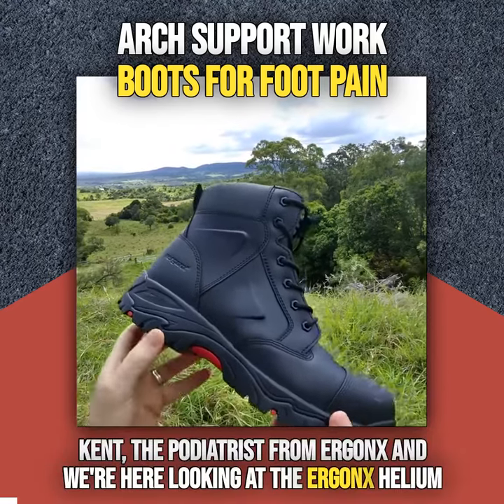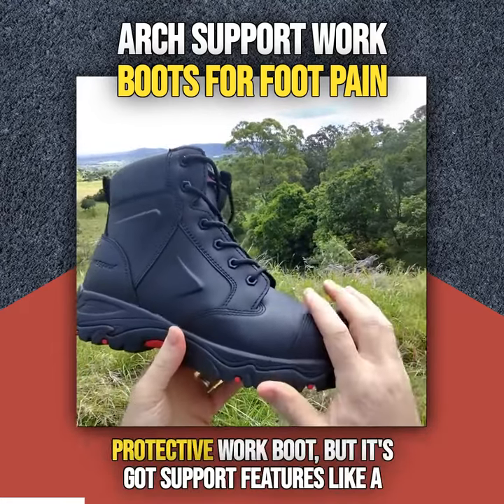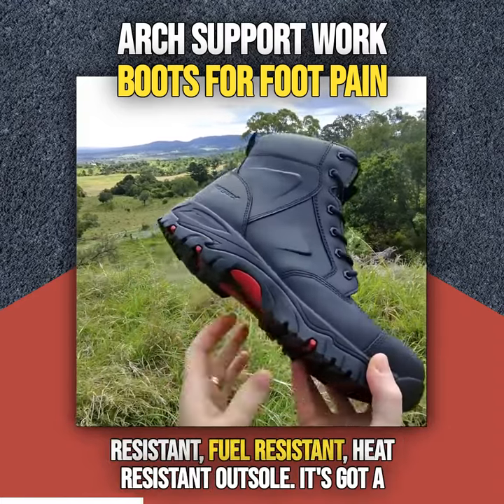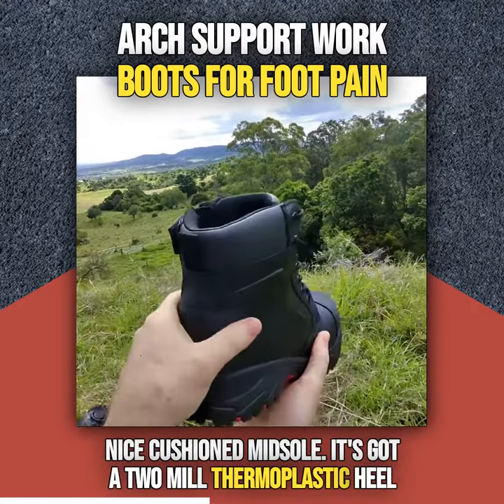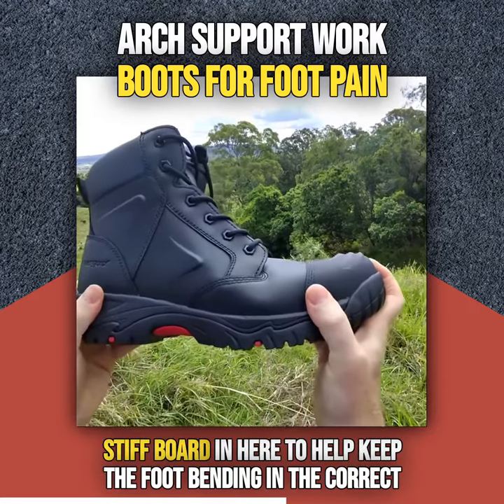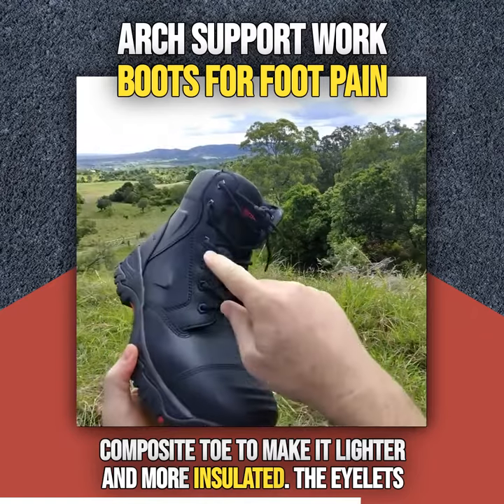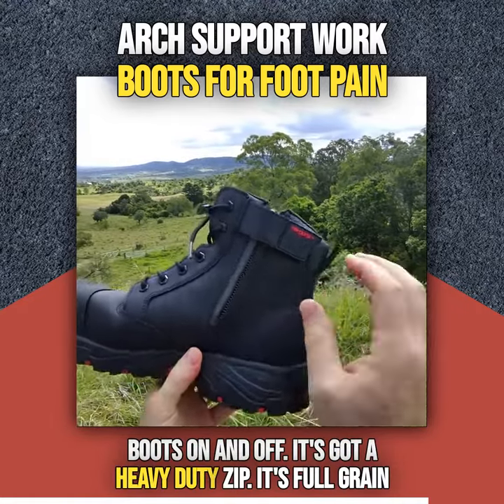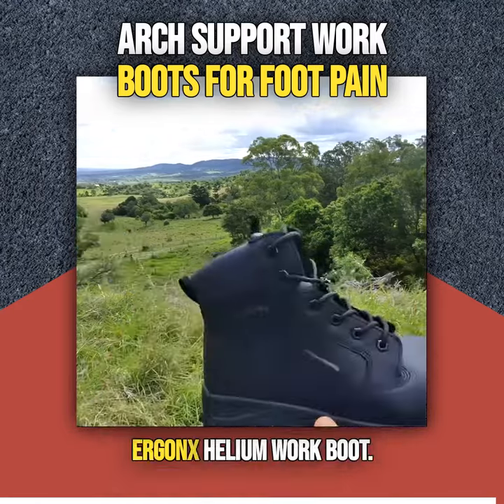Arch Support Work Boots For Foot Pain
Arch support work boots are specifically designed to address and alleviate foot pain, offering both immediate comfort and long-term benefits for those suffering from various foot-related issues. These boots provide targeted support to the arch, reducing the strain on it by distributing body weight more evenly across the foot. This support is crucial for those with conditions like plantar fasciitis, a common source of heel pain.